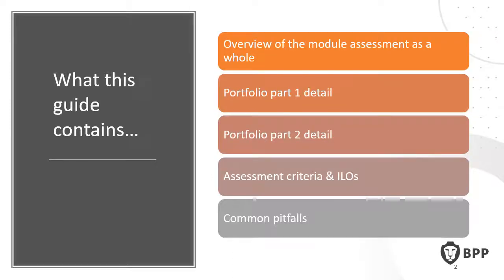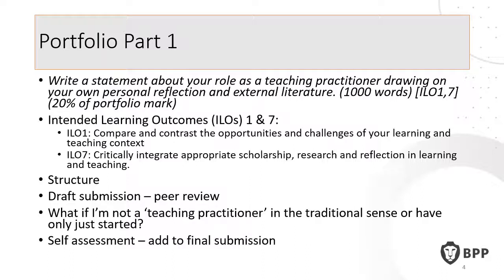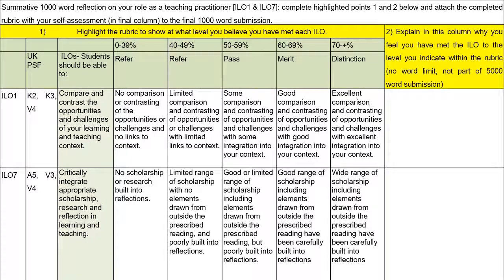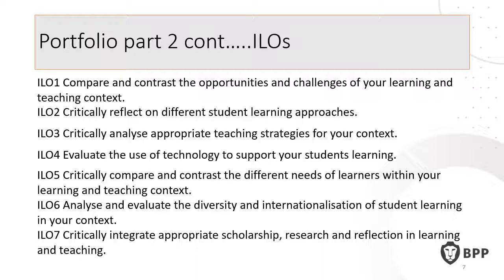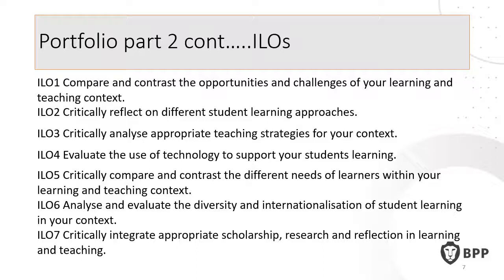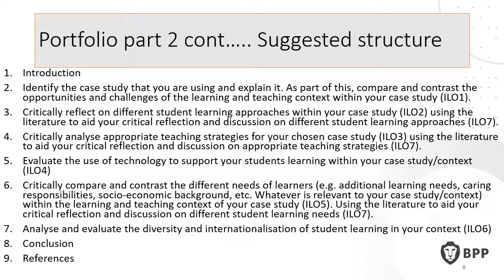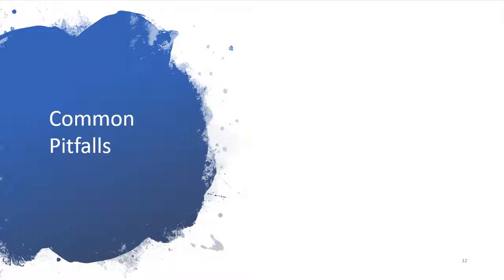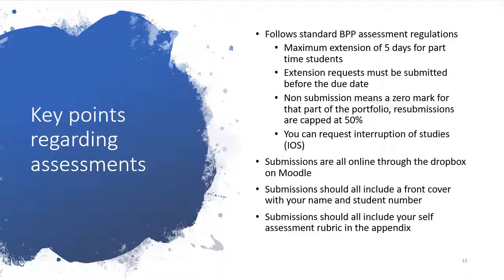Mod A Video Assessment Guide